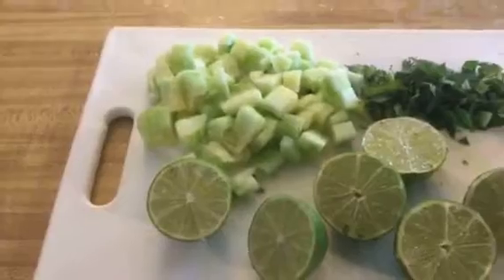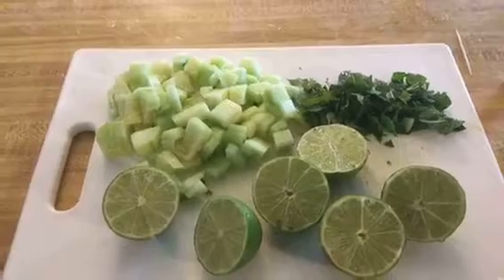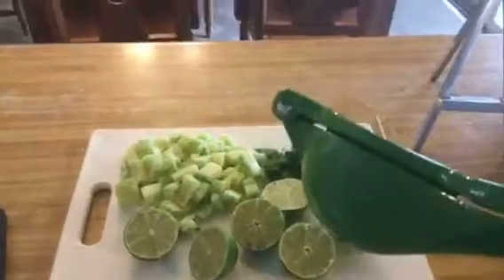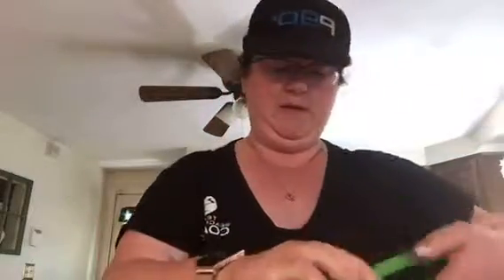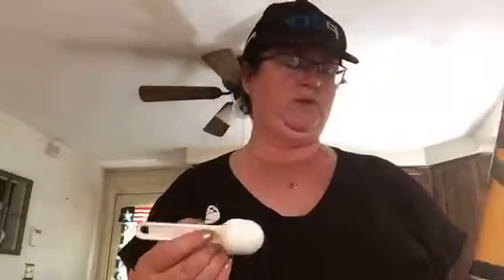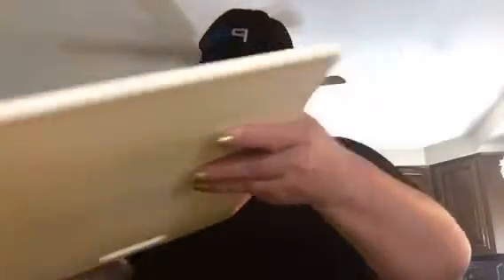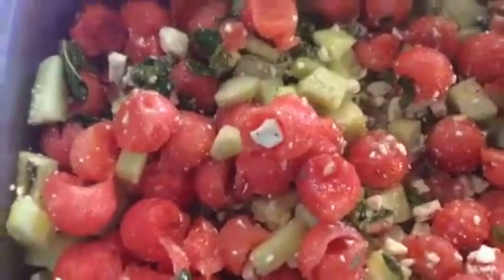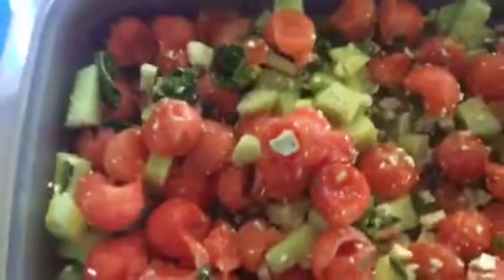Burning down da house- watermelon Salad episode 002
Simple and easy watermelon salad to bring to games and to other summer parties. Please check below for full blog